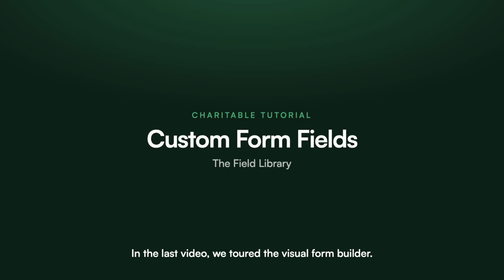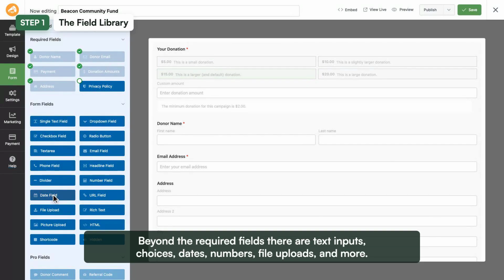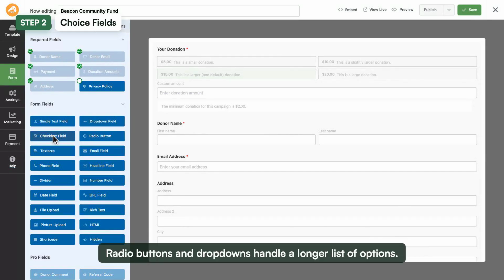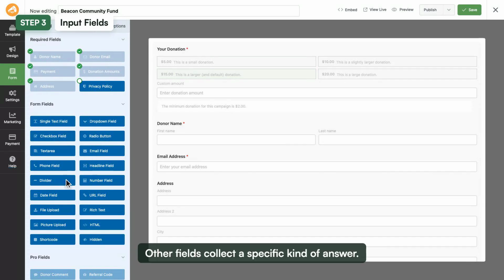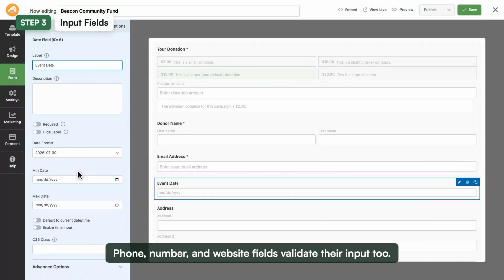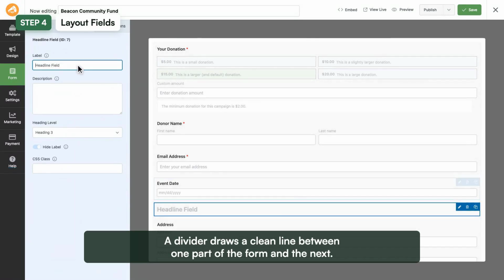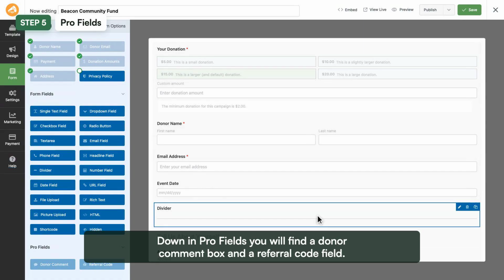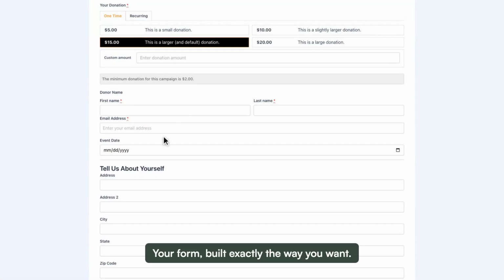How to Add Custom Fields to a WordPress Donation Form (Charitable)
Charitable Pro's visual donation form builder ships with a whole library of field types. In this tour, we go beyond the required fields and add custom fields of our own - so your form collects exactly what your campaign needs.

In this tutorial:
- Open the field library. The Add Field tab holds text inputs, choices, dates, numbers, file uploads and more - drag in whatever you need.
- Choice fields. A checkbox is great for a simple opt-in like a newsletter; radio buttons and dropdowns handle a list of options. (We build a dropdown step by step in another video in this series.)
- Input fields. Add a date field for a real date picker with formats and limits; phone, number, and website fields validate their input too.
- Layout fields. A headline groups a section and a divider separates it - these shape your form without collecting any data.
- See it live. Save your campaign and your new fields are on your donation page.

This is video 2 of the Visual Donation Form Builder series.

Chapters:
0:00 Intro
0:06 The Field Library
0:20 Choice Fields
0:34 Input Fields
0:53 Layout Fields
1:12 Pro Fields
1:20 See It Live